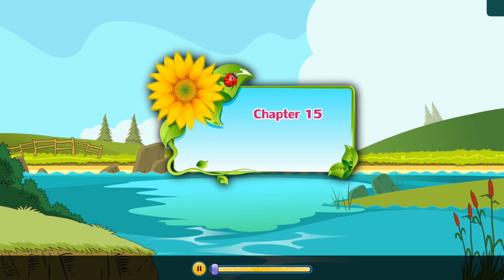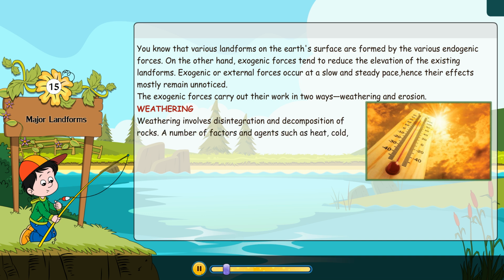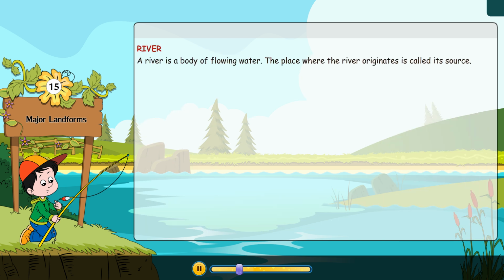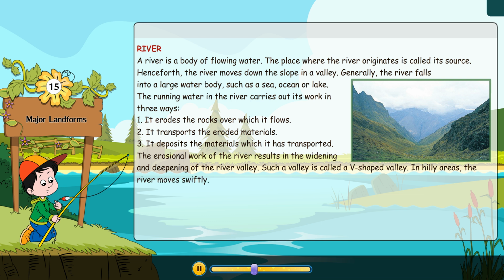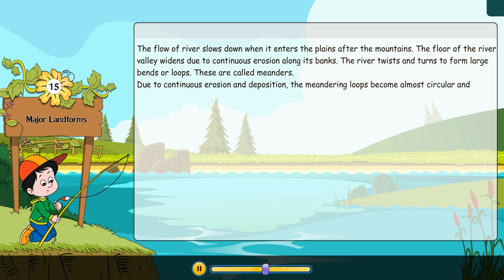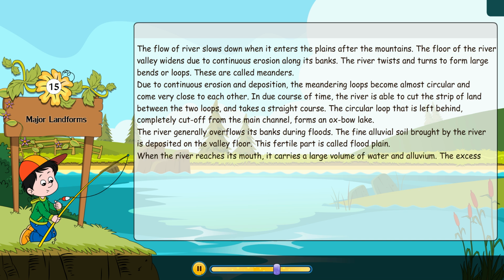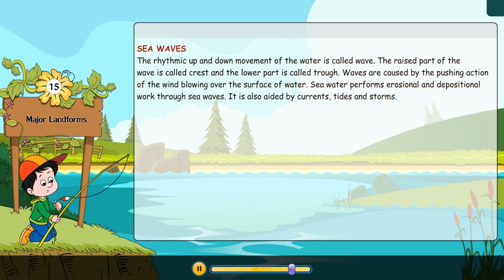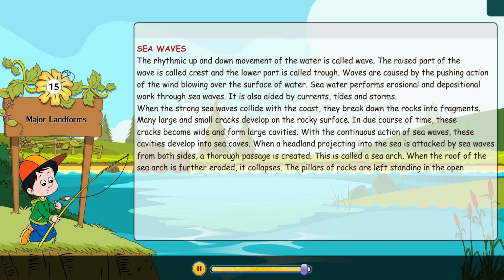Ch-15. Major Landforms (Part-1)